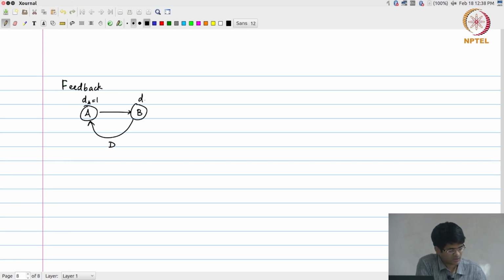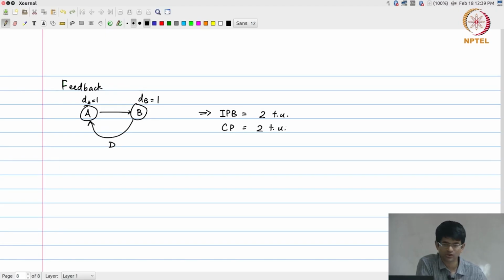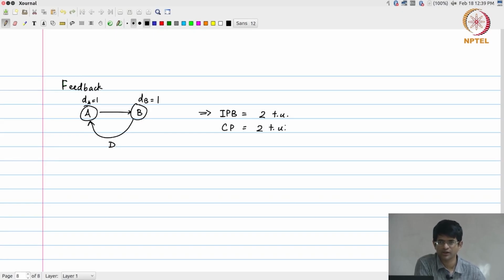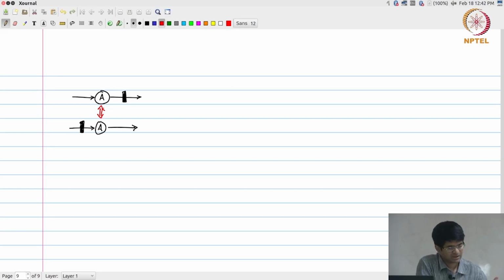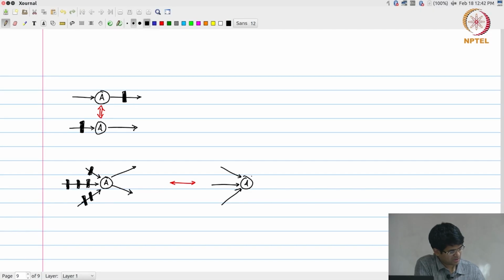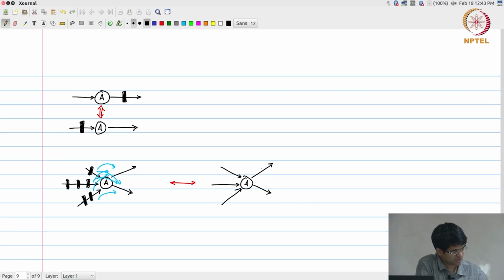Retiming basic concept